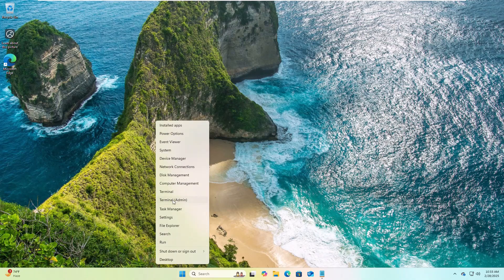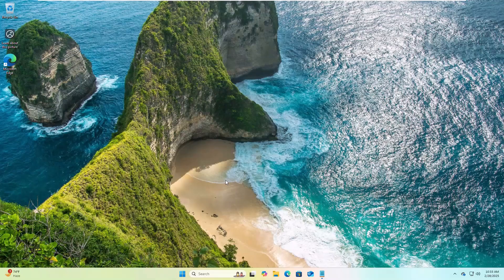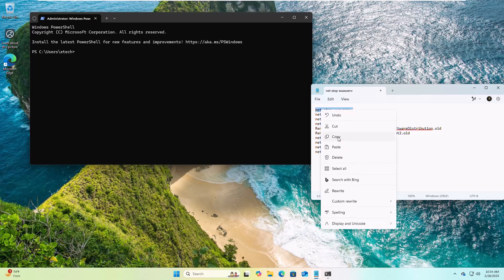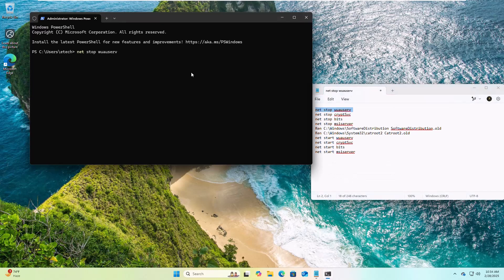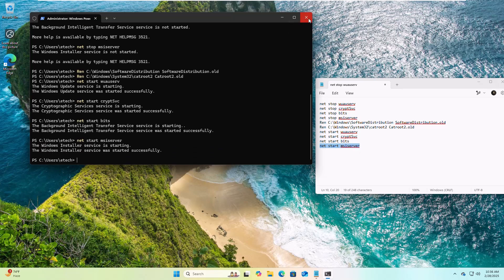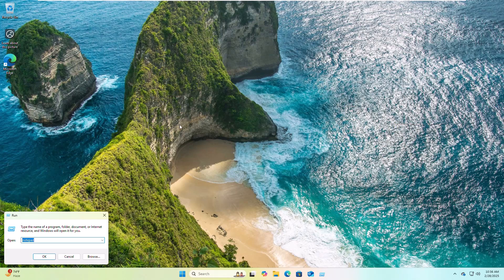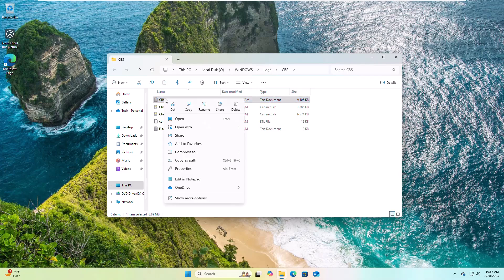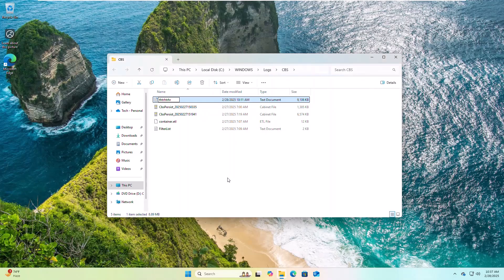Fixed Error 0x8007001f 0x20006 When Updating Windows 11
Are you struggling with Error 0x8007001f - 0x20006 while updating Windows 11? This common issue often occurs due to corrupt system files, driver conflicts, or Windows update errors. In this video, we’ll walk you through step-by-step solutions to fix this error and successfully update your Windows 11 system.

🔍 Topics Covered:
✔️ What causes Error 0x8007001f - 0x20006?
✔️ How to run the Windows Update Troubleshooter
✔️ Reset Windows Update components
✔️ Use SFC and DISM to repair system files
✔️ Clean boot and driver update solutions
✔️ Alternative ways to install Windows 11

🔹 sfc /scannow
🔹 DISM /Online /Cleanup-Image /RestoreHealth
🔹 net stop wuauserv (and related commands)